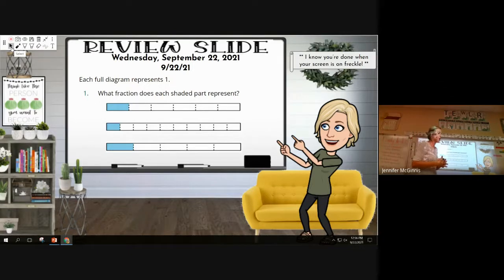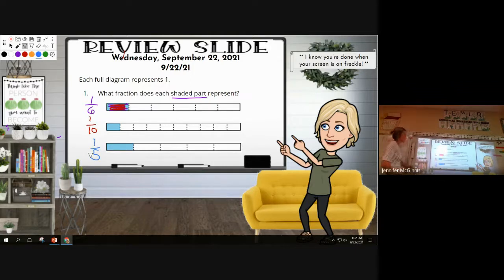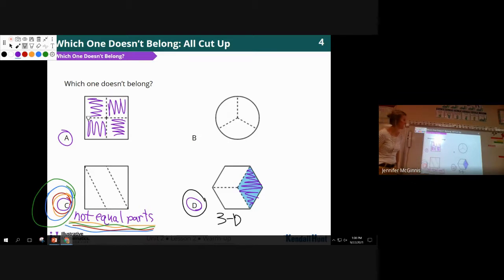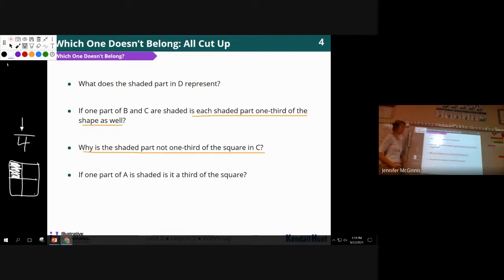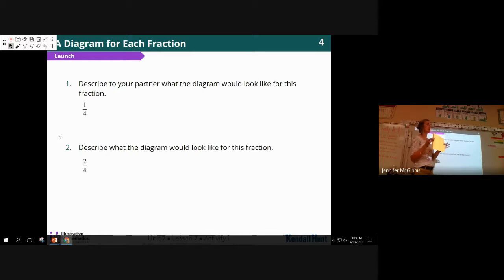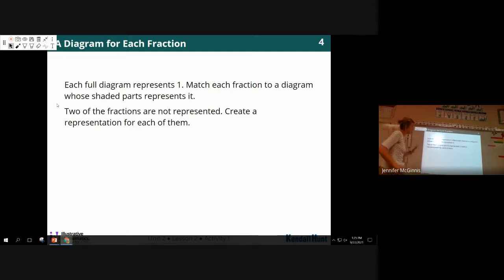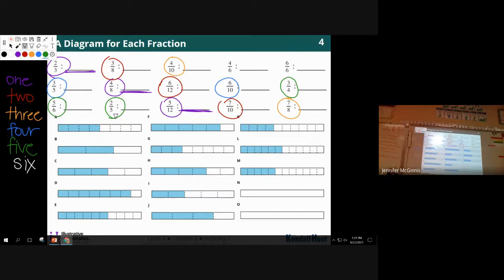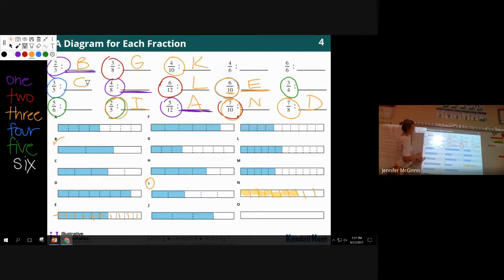Video #2: Introduction to Fractions Part 2 - Class Lesson 9/22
This is our in-class video recording of the Part 2 to our introduction to Fractions Unit. The objective of this lesson is to name fractions and represent them using diagrams, especially fractions with numerators or than 1.